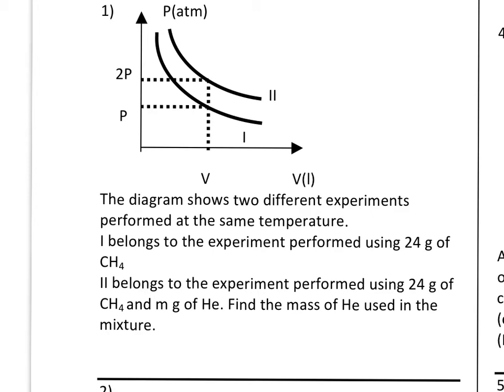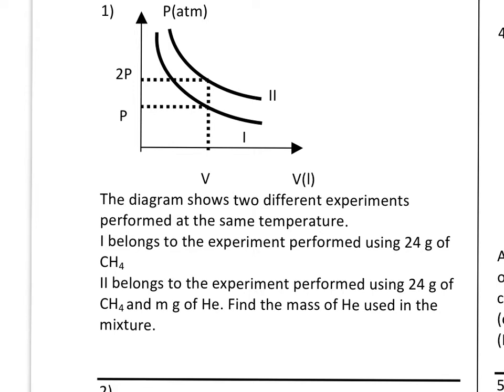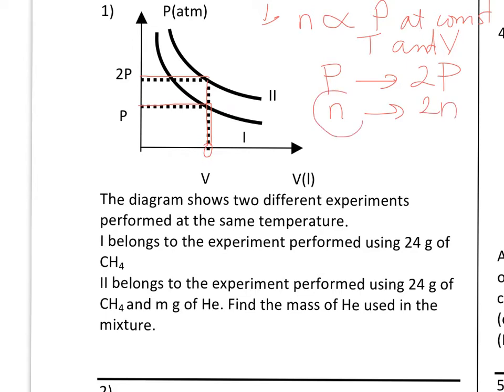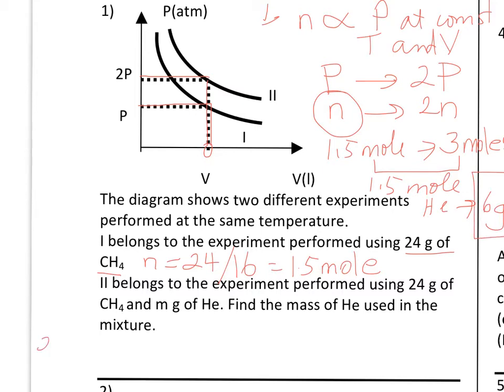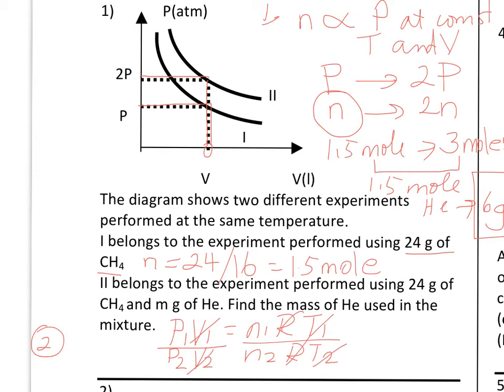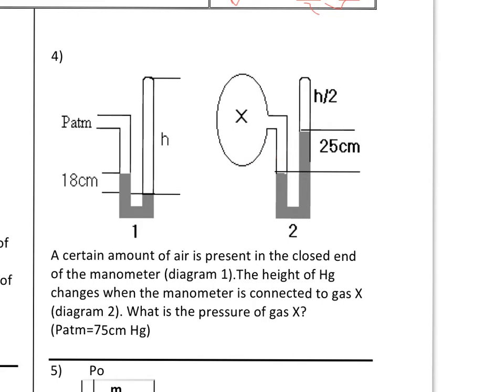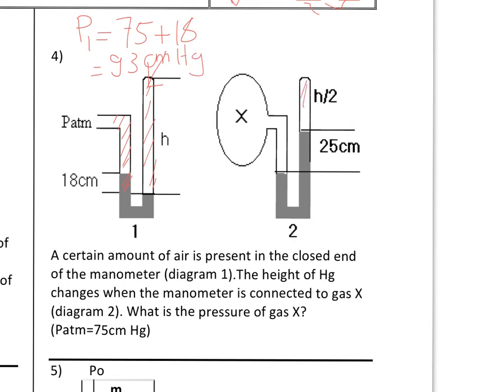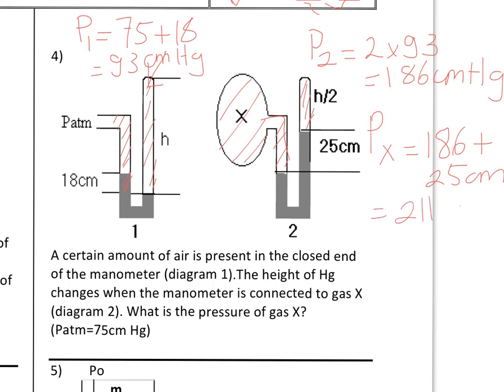gas laws worksheet 2 questions 1 and 4